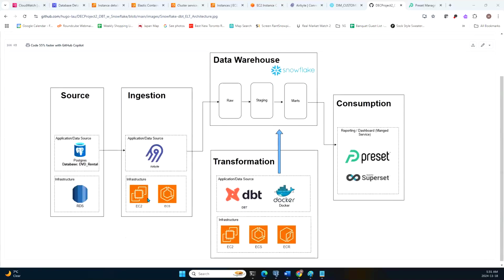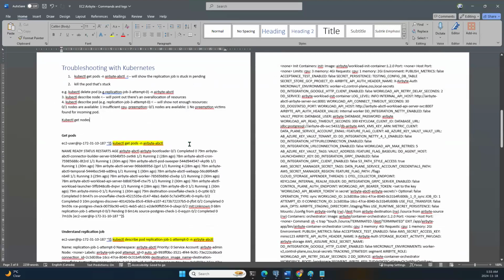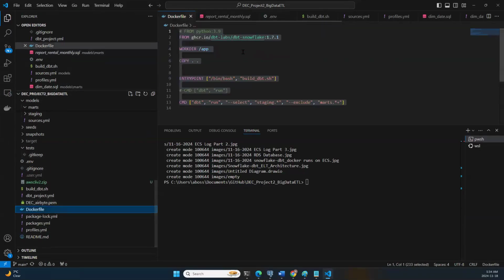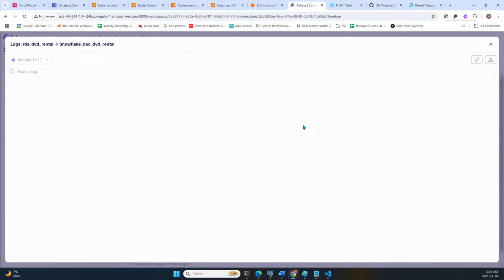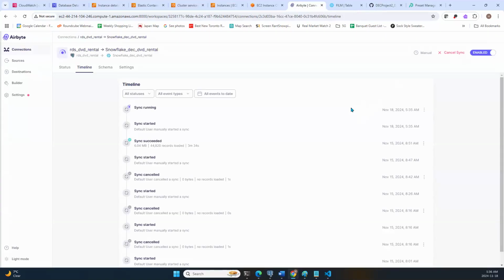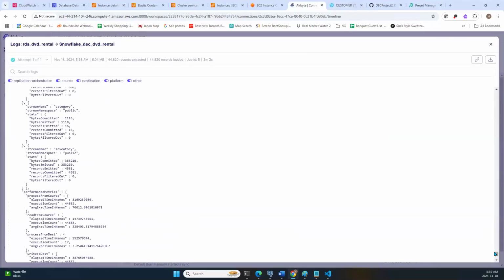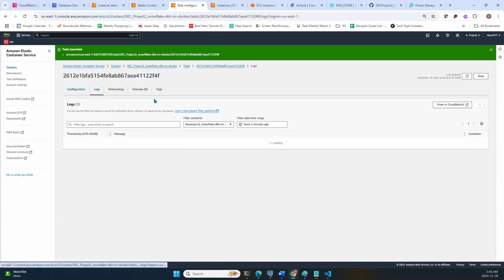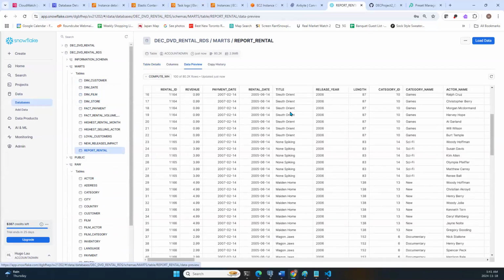Demo - Airbyte Snowflake Dbt Pipeline On AWS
Demo of project to run ETL pipeline on AWS Cloud
Data Ingestion - Airbyte on EC2, to ingest from Source Database on RDS to Data warehouse Snowflake
Data Transformation - DBT on Docker deployed via ECR/ECS
Data Visualization - Apache Preset